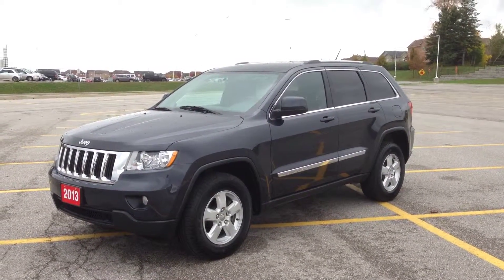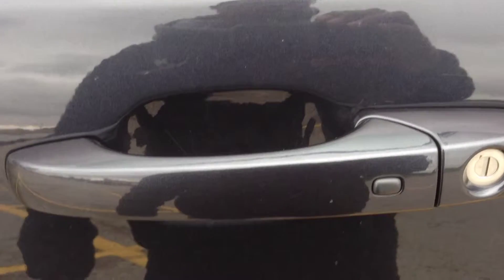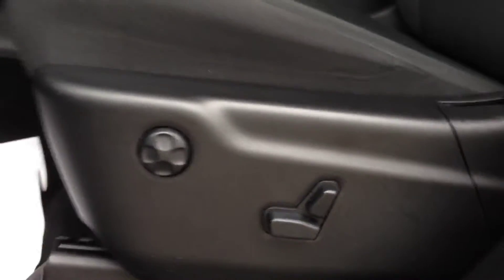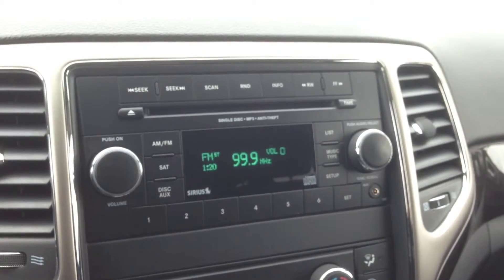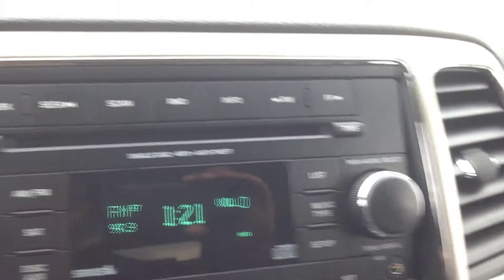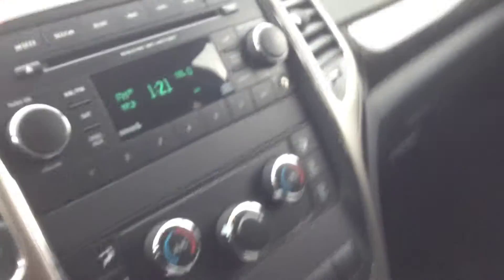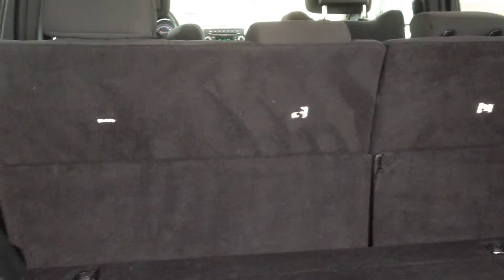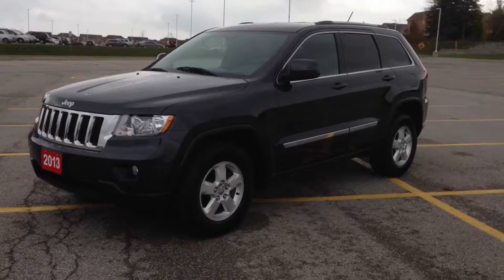2013 Grey Jeep Grand Cherokee Laredo Newmarket Ontario | MacIver Dodge Jeep